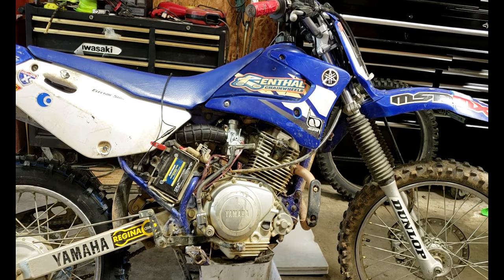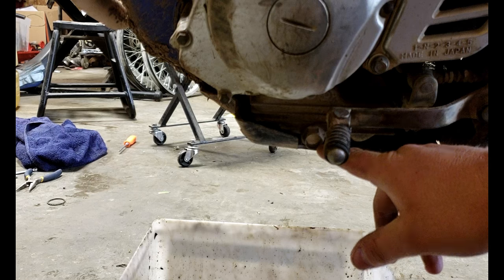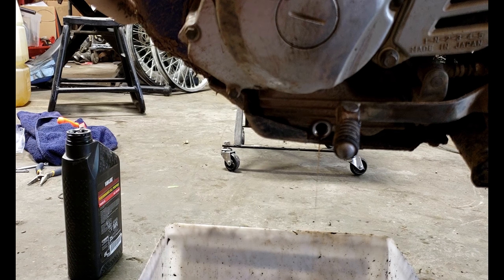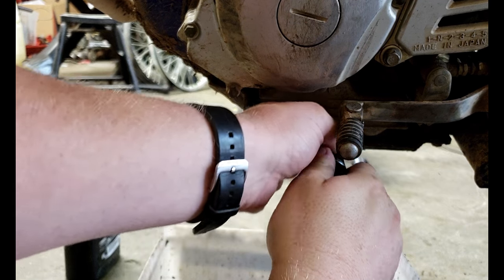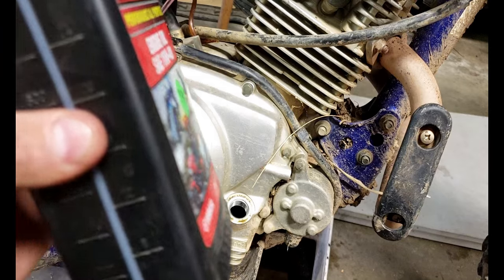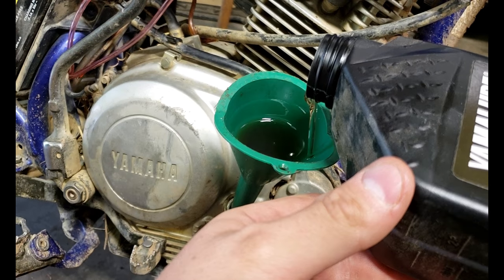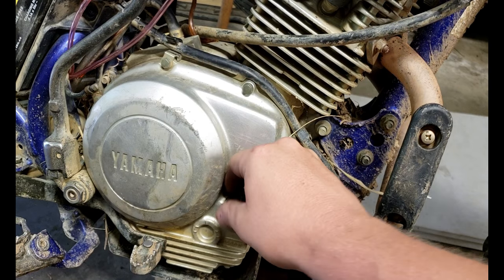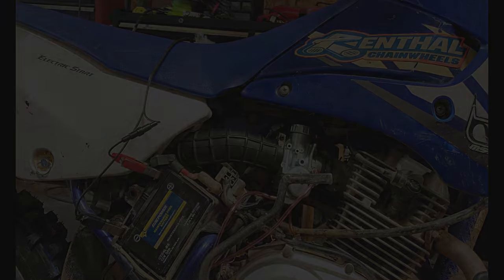HOW TO CHANGE THE OIL ON A YAMAHA TTR 125